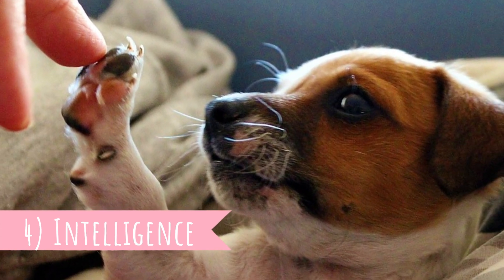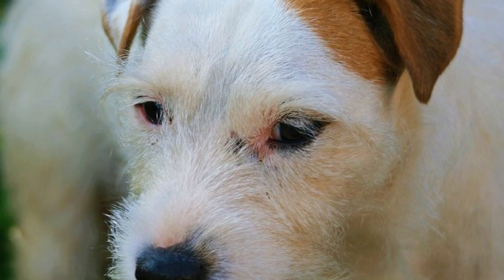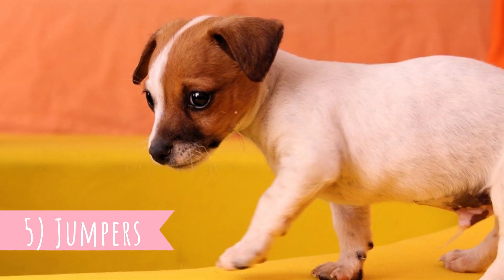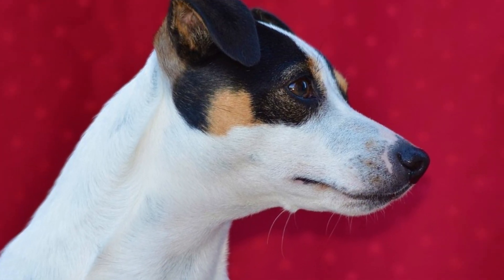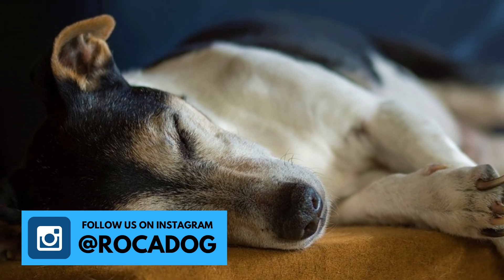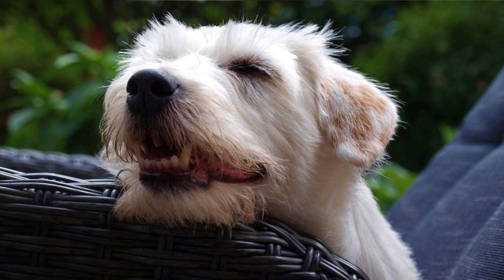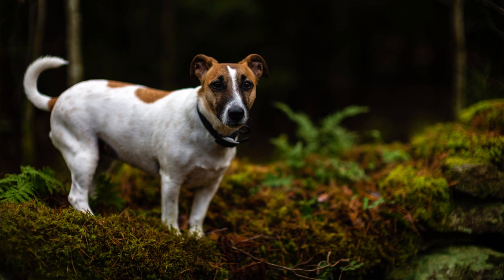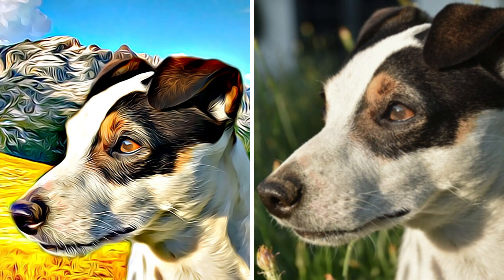Jack Russell Terrier - TOP 10 Interesting Facts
TOP 10 interesting facts about the Jack Russell Terrier, an active, happy and bright dog breed.

Short Jack Russell Terrier description:
The Jack Russell Terrier is a muscular and compact dog with size between 10-15 inch which is 25-38 cm and 14 – 18 pounds which is 6 – 8 kg. their smart movement matches their keen expression.

JRT is a very intelligent breed with strong desire to explore everything. Thanks to their intelligence they are capable of learning a lot of different tricks, but it might be little bit challenging to keep them motivated and stimulated.

Jack Russell Terrier facts VIDEO TIMESTAMPS:
0:19 John Russell
0:37 Energy
0:59 Three coats
1:18 Intelligence
1:33 Jumpers
1:45 Digging
2:05 Size
2:22 Sun Burn
2:36 Shedding
2:54 Working dogs

All the photos are mine or they are from websites like Pixabay or Unsplash and they are free for commercial use and no attribution is required